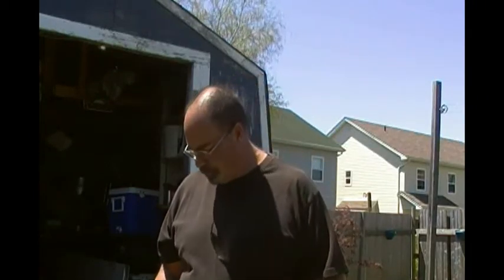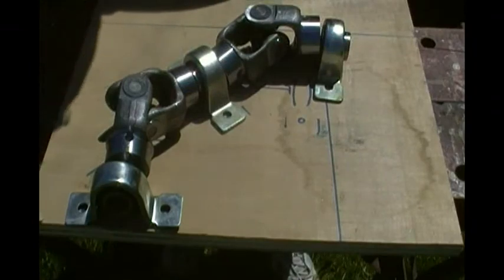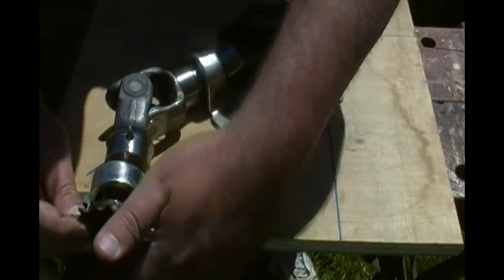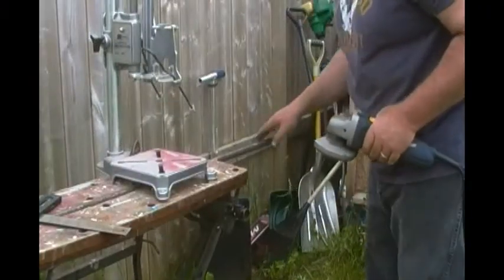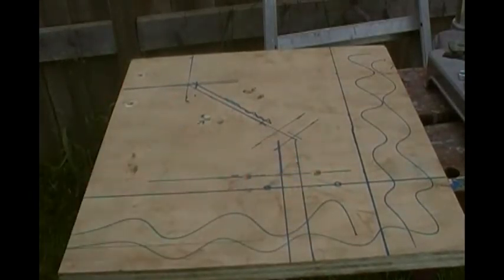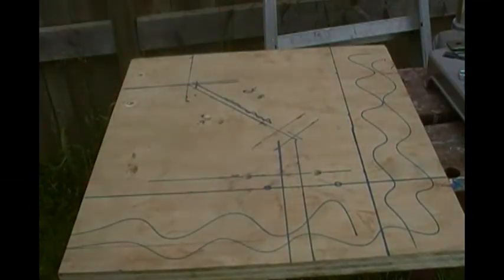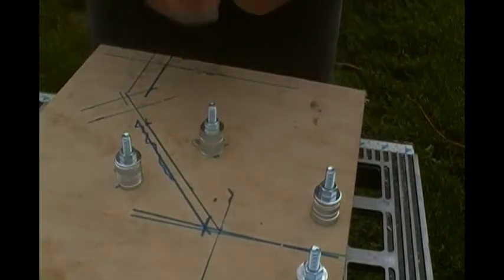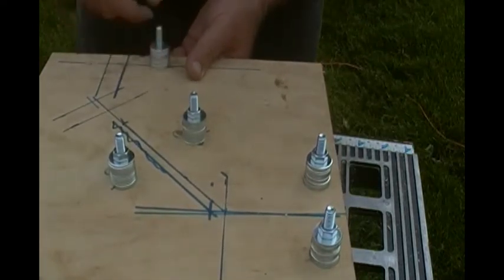Project Green Marine Part 4 - right angle gearing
This is how I over came the obstacle of using a right angle gear box to change the chain direction